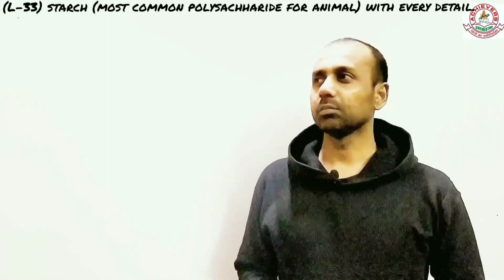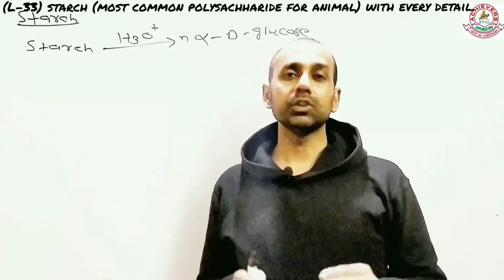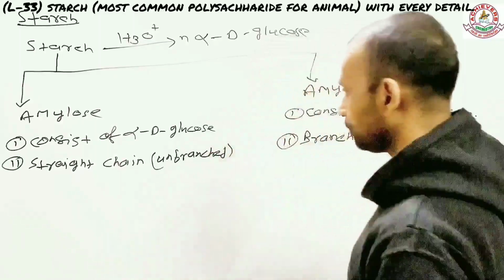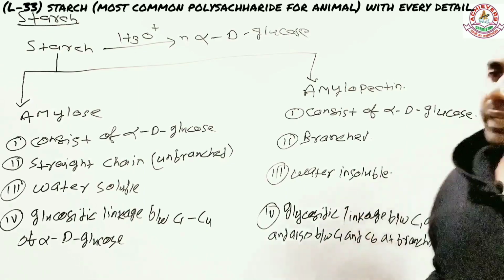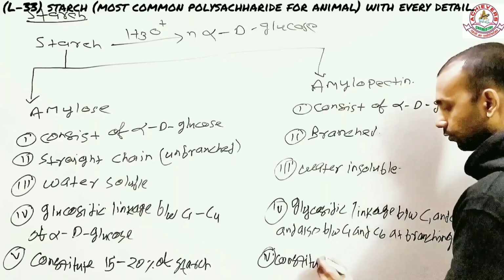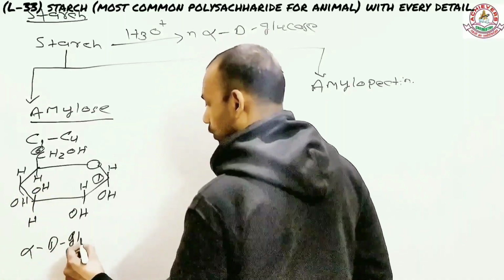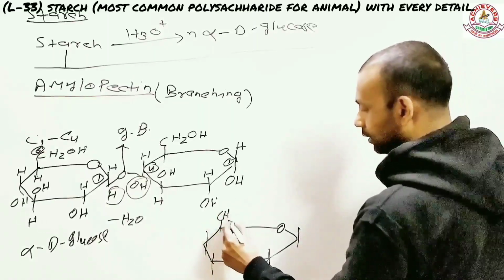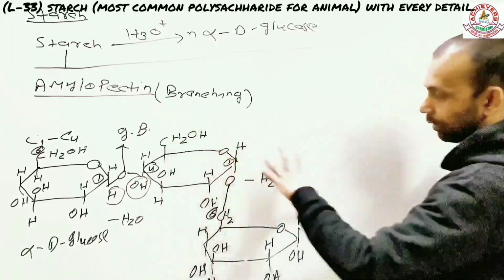STARCH (ENGLISH) || POLYSACHHARIDE || AMYLOSE vs AMYLOPECTIN || ACHIEVERS CHEMISTRY (NEET)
polysaccharides
polysaccharides class 11 and 12th
polysaccharides biochemistry polysaccharides class 12
monosaccharides
disaccharides
polysaccharides class 12 starch
 cellulose and glycogen
starch
cellulose
polysaccharides starch glycogen cellulose
 polysaccharides starch
amylose and amylopectin
amylose and amylopectin structure
 amylose and amylopectin in starch
 amylose amylopectin and glycogen
carbohydrates biochemistry chemistry class 12 chapter 14